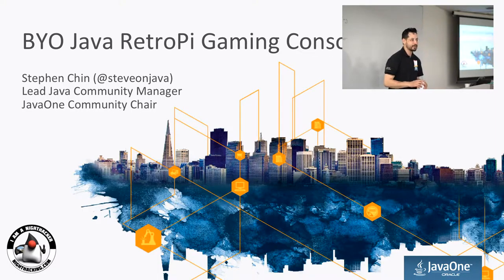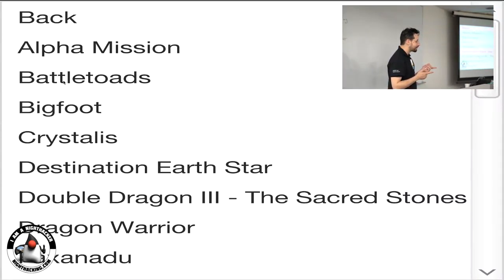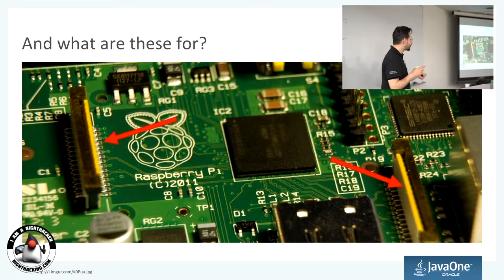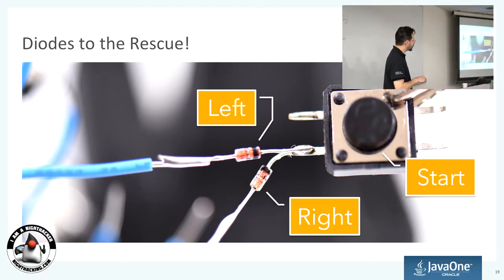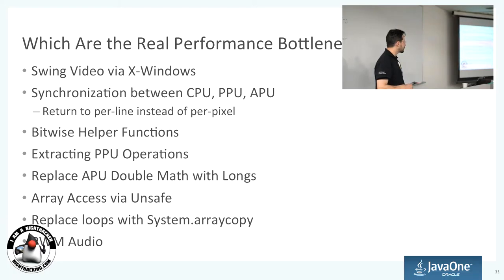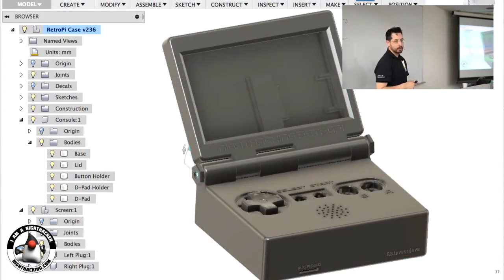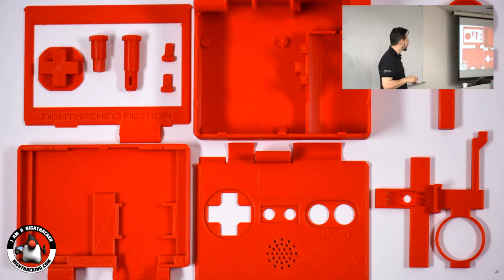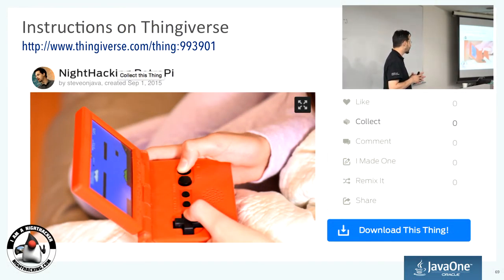Sendai JUG - RetroPi Handheld Java Gaming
Presentation at Sendai JUG by Stephen Chin about building a handheld Retro gaming console using a Raspberry Pi and Java NES emulator with a 3D printed case as a part of the NightHacking Java Japan Tour.